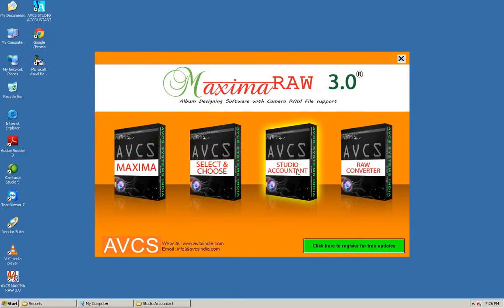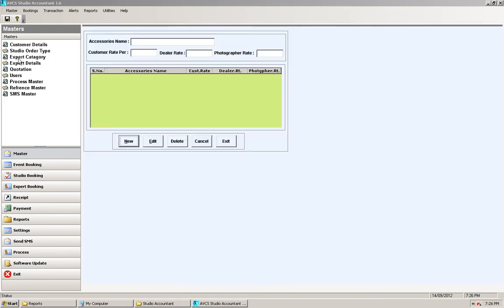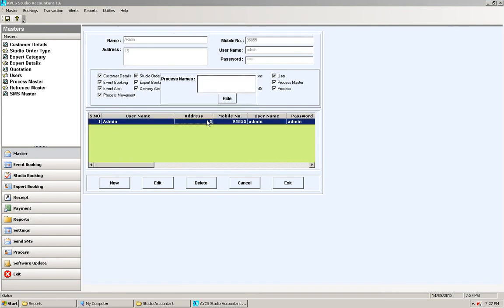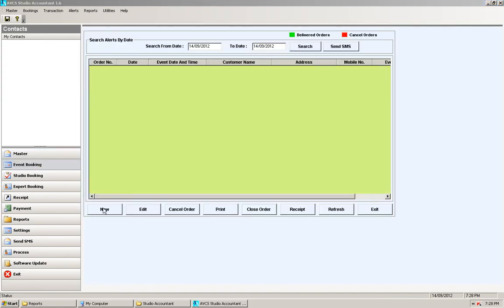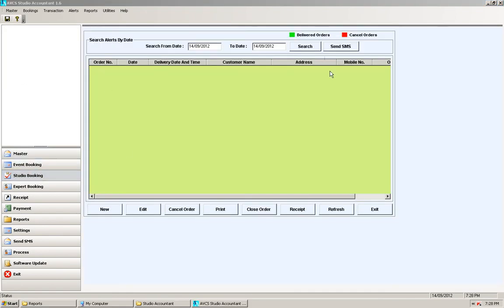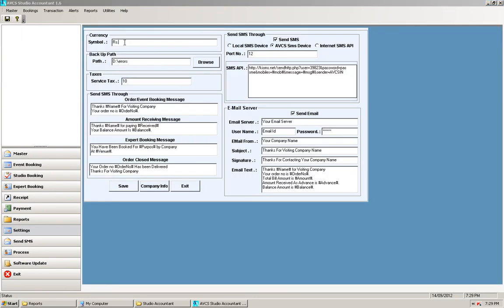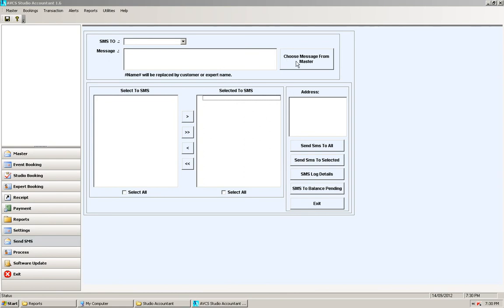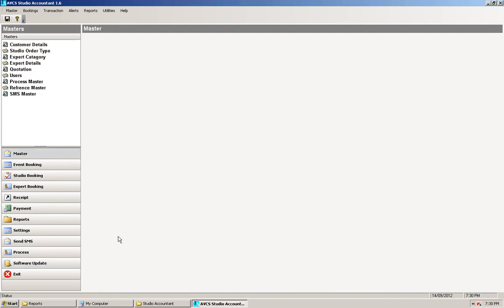Business Management Software AVCS STUDIO ACCOUNTANT Software Overview eng